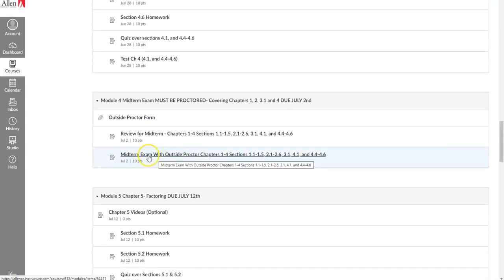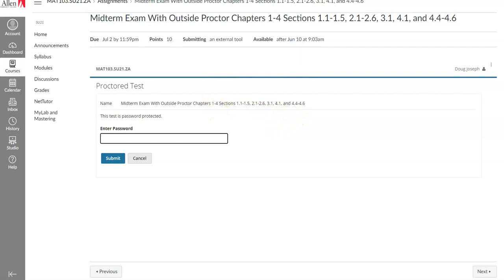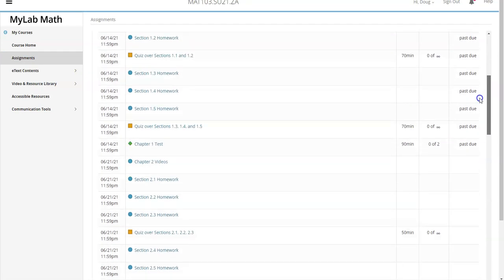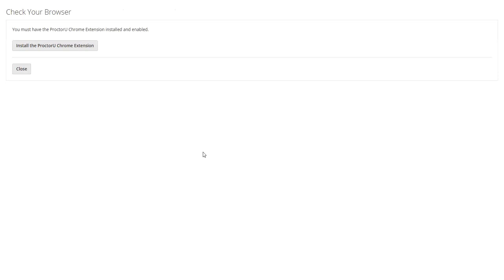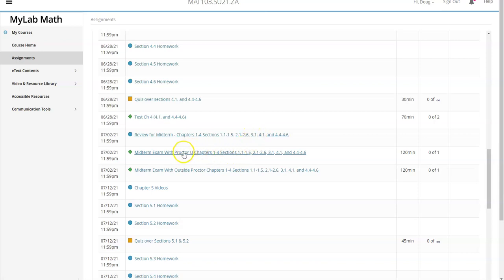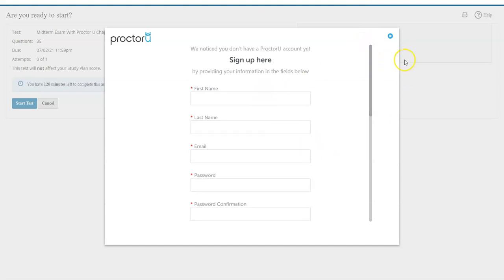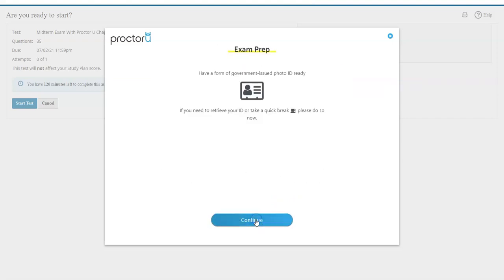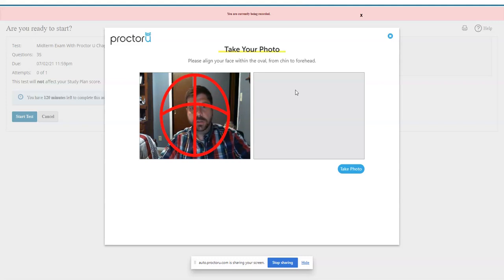How to Complete Your Midterm Exam